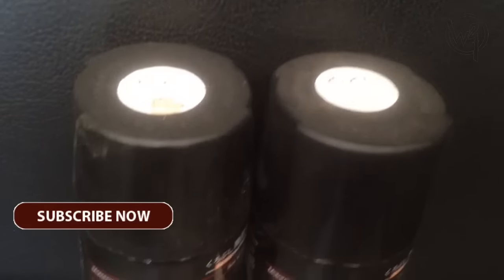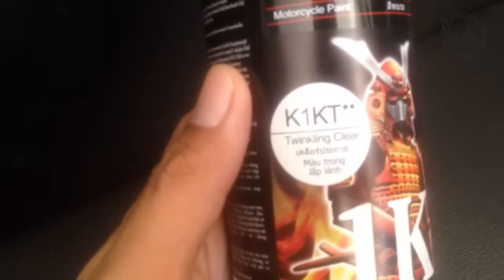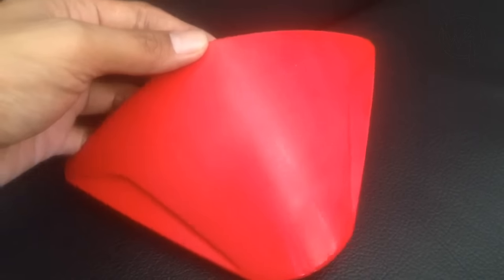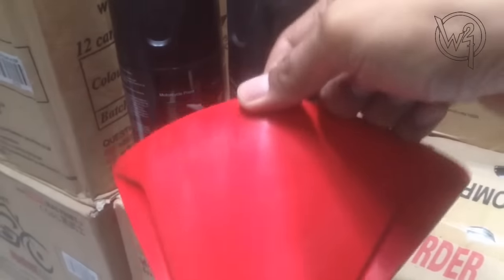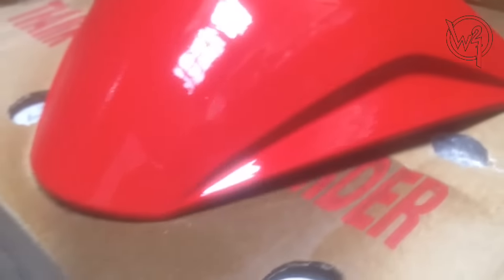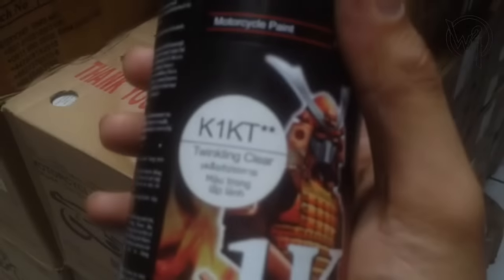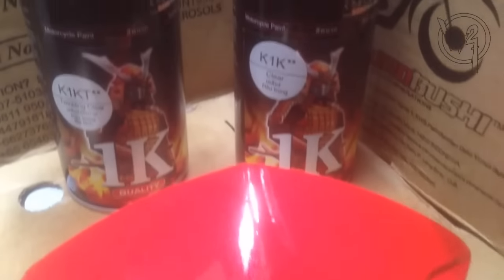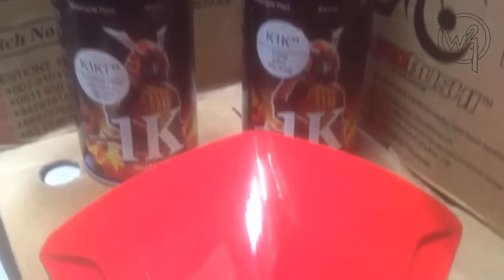WAJIB TONTON!!! Samurai Paint Clear K1K** vs K1KT**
NB : Jangan semprot Clear disaat cuaca mendung/hujan karena mengakibatkan hasil yang buruk (buram,kusam)